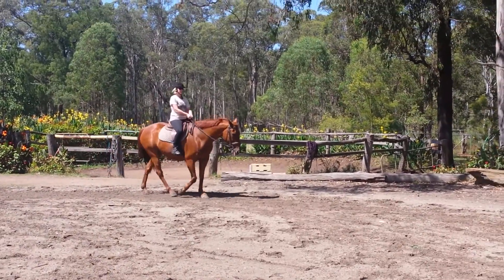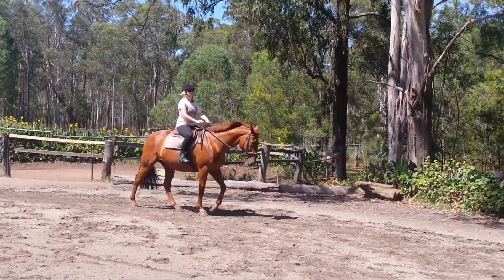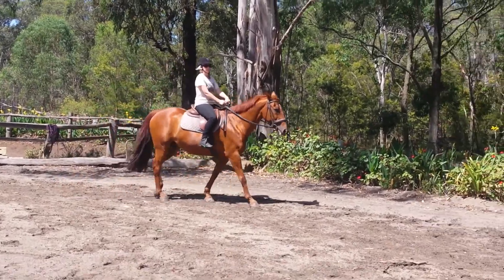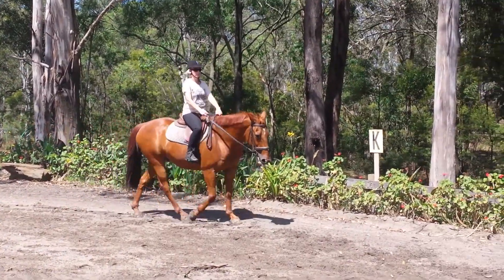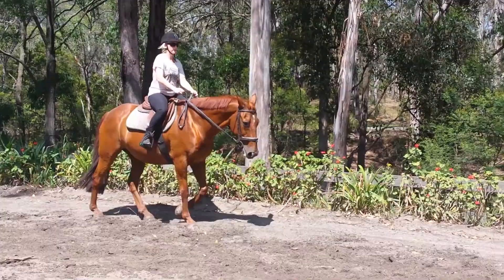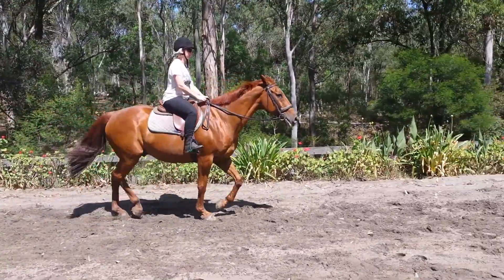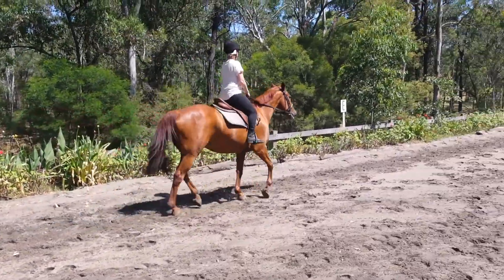Sonia - riding lesson at JohnsonEquestrian 3.12.14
Sonia does a half circle and return for the very first time. Here at Johnson Equestrian we want to make your horse riding experience as enjoyable and rewarding as possible. Safety is our highest priority and we believe through education comes confidence.  Whatever your age or experience learn to ride and handle horses in a safe and informed way.